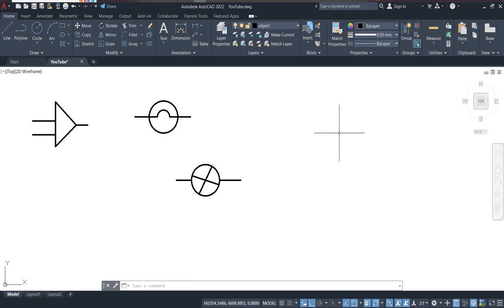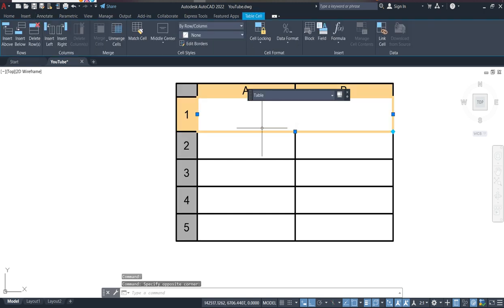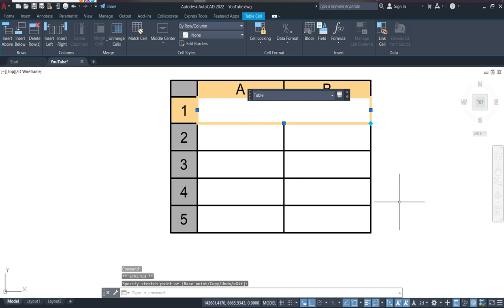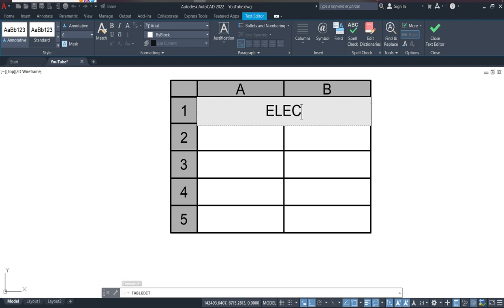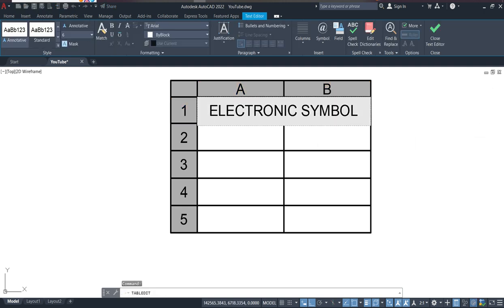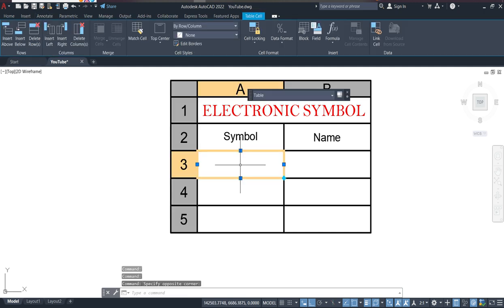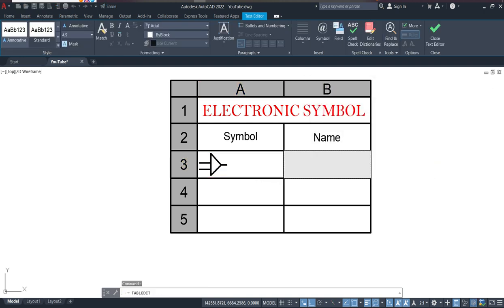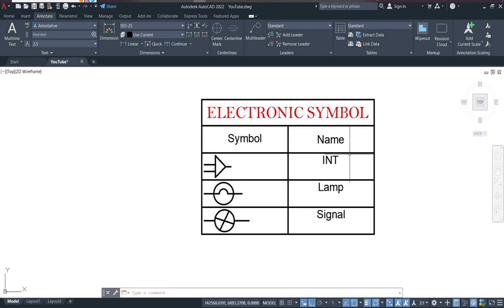#34 INSERTING BLOCKS IN A TABLE IN AUTOCAD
In this video, I will explain how to insert blocks in a table.